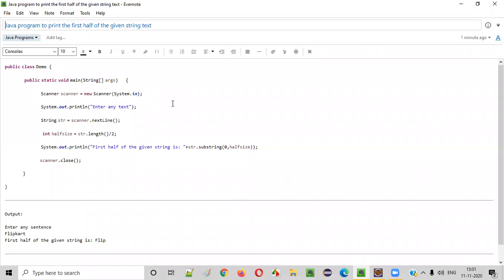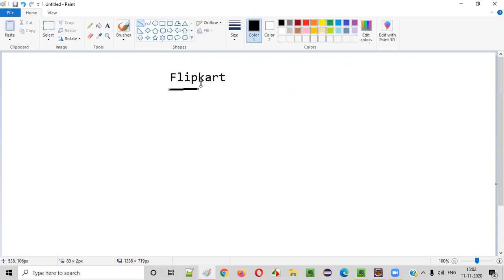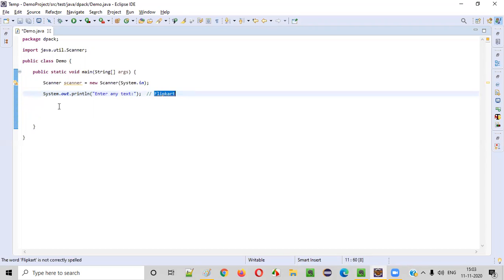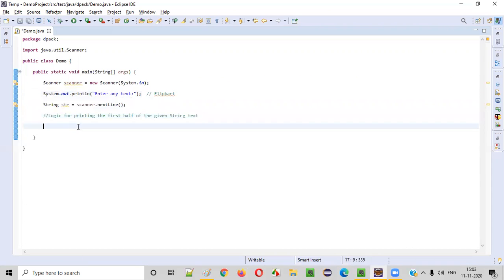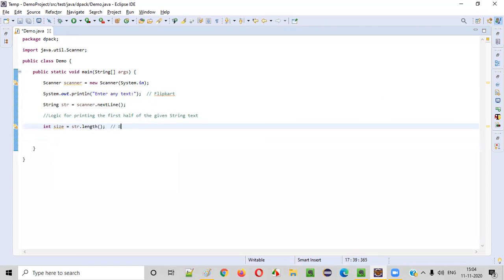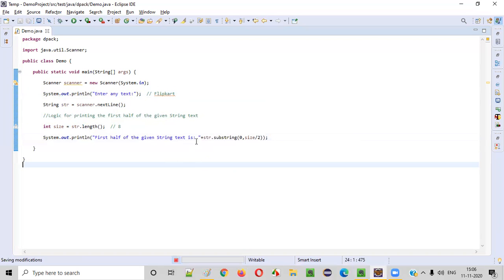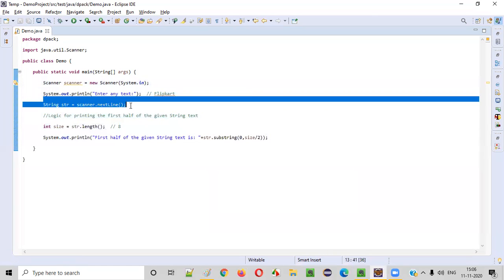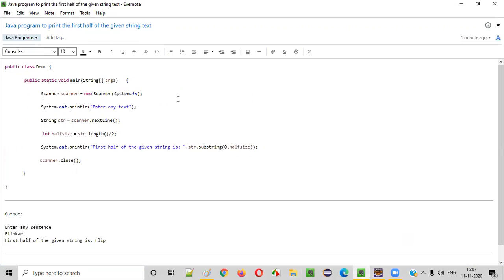Java program to print the first half of the given string text